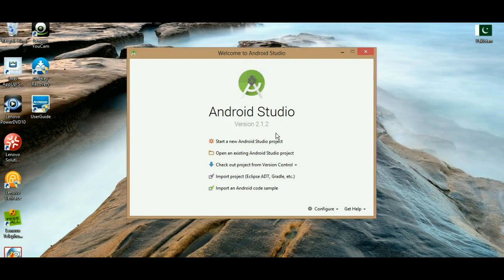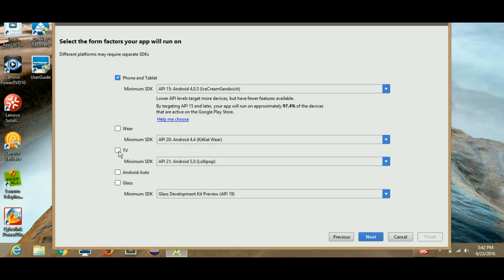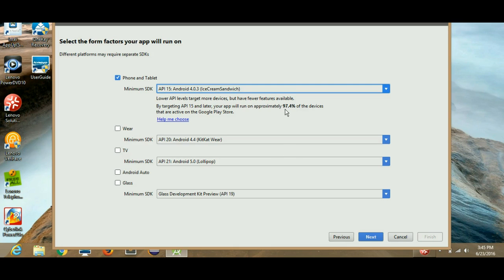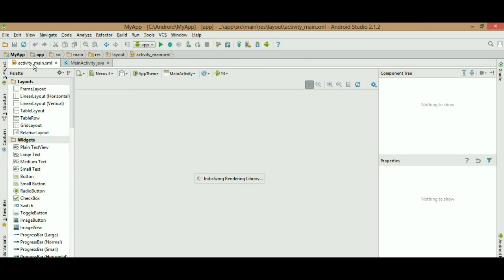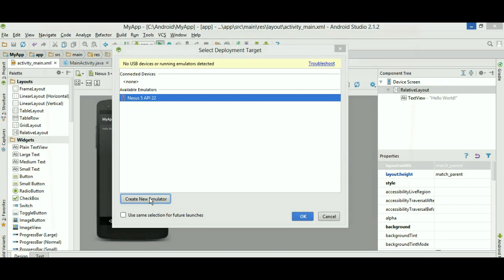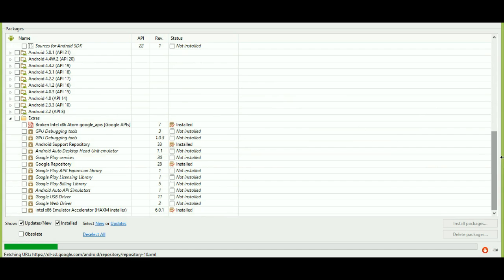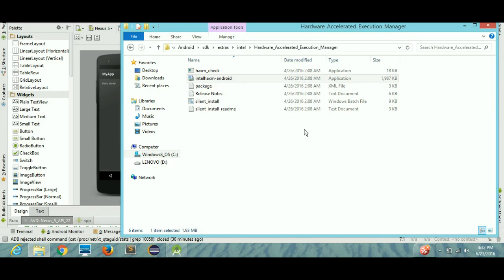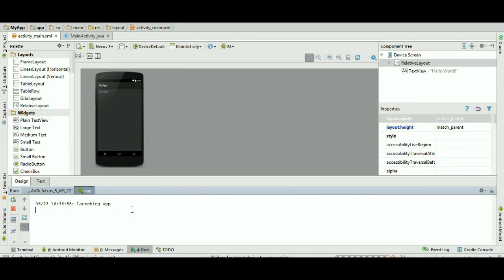Android Tutorial #1: Creating your First App with Android Studio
In this video, you will learn to create your first app with android studio.